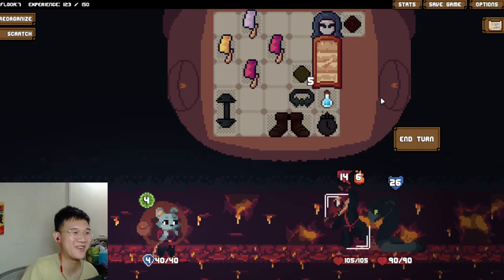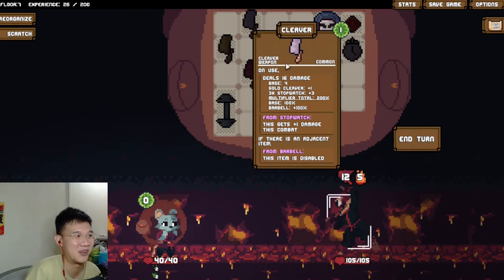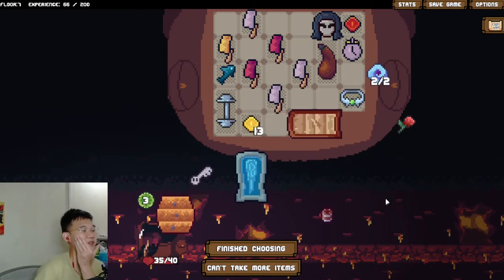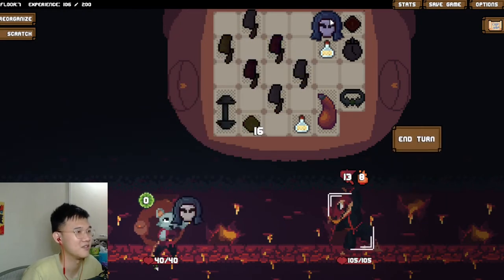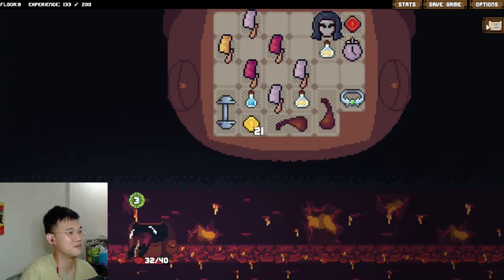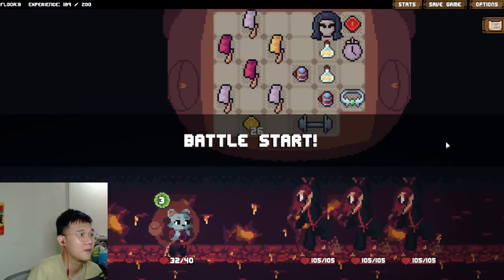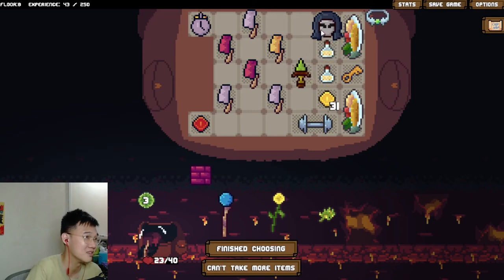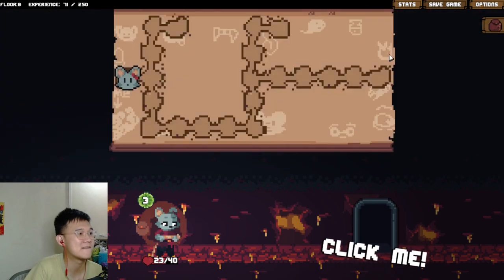Barbell Makes Queen Cleaver SUPER STRONG!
I ran a dumbbell, queen cleaver build in backpack hero!